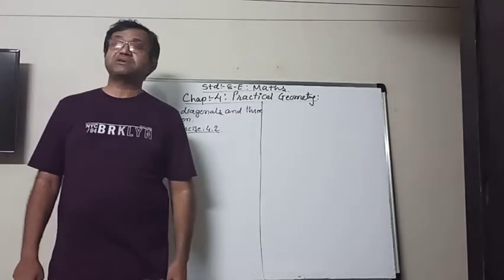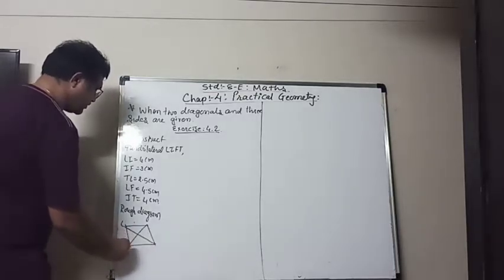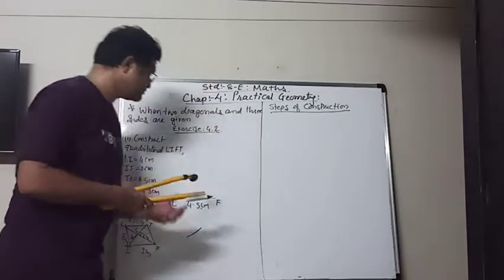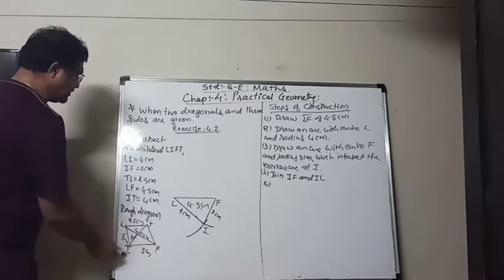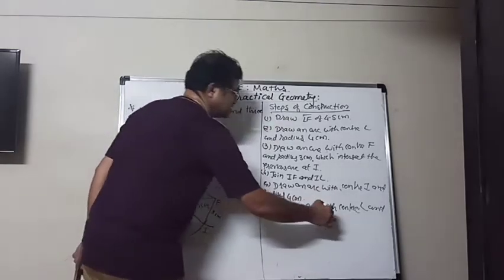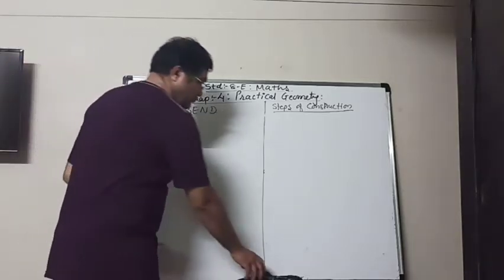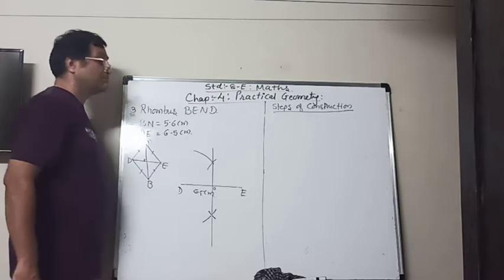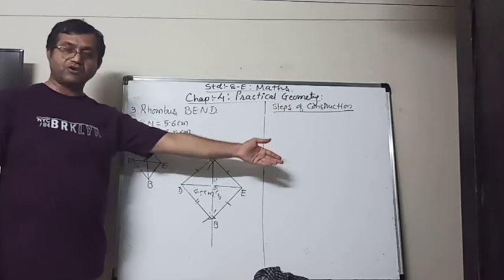STD8-E MATHS CHAP-4(VIDEO-3)